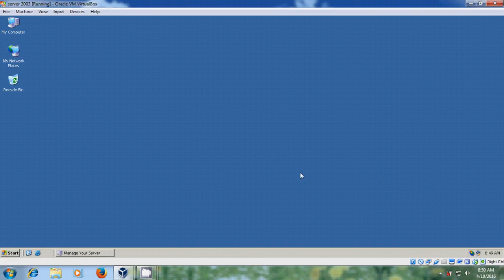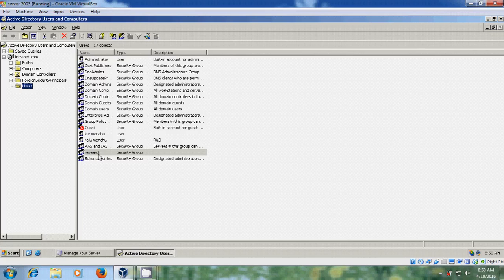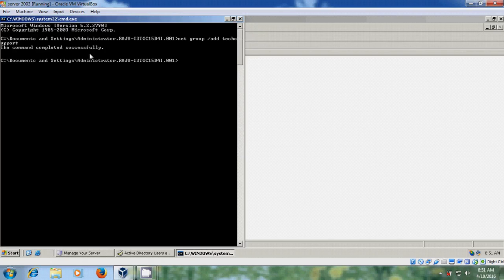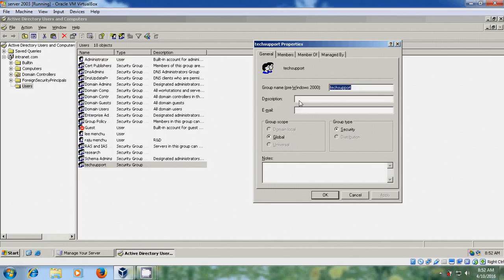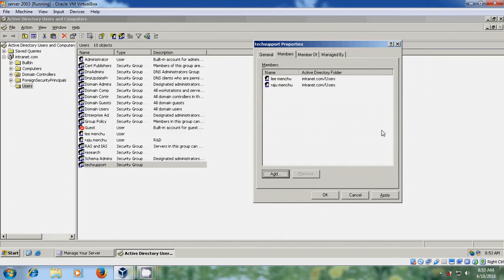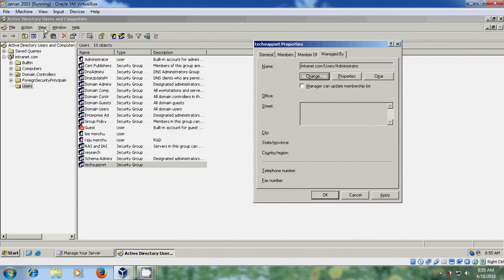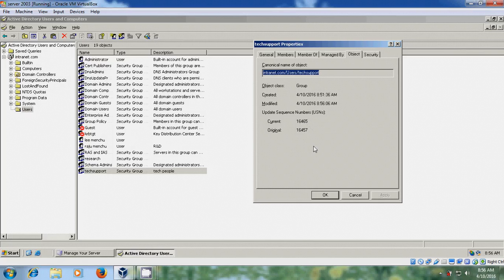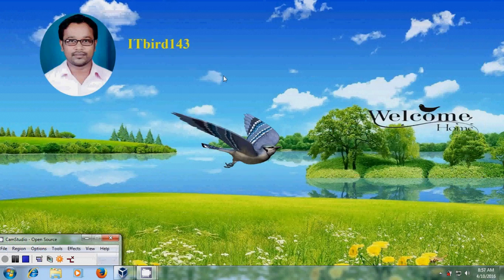Server 2003 - How to create Groups in Windows Server 2003 - Step by Step process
In this tutorial, I have shown creating Groups and adding already created users in to the groups in Windows server 2003.